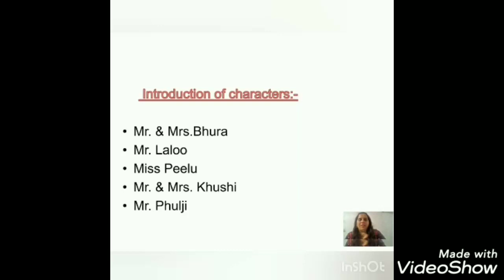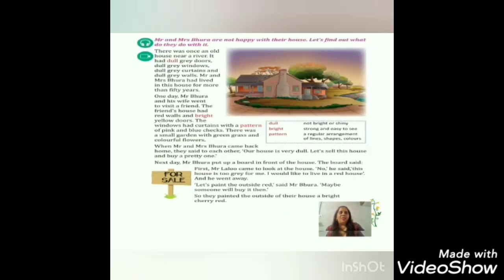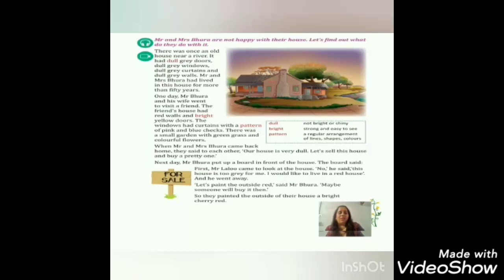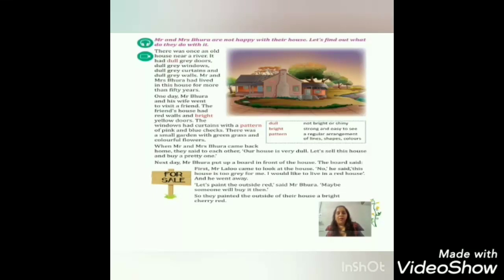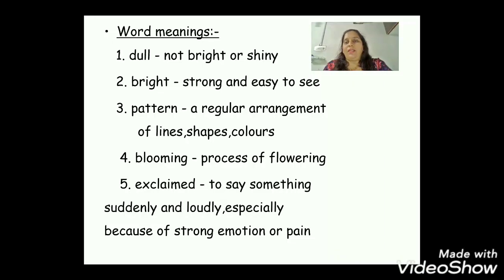Class 3 Subject English Topic The Old House Bhargavi